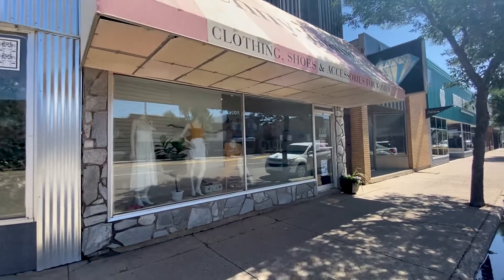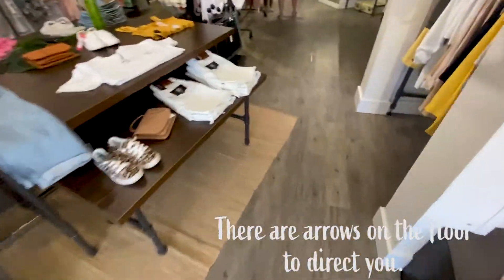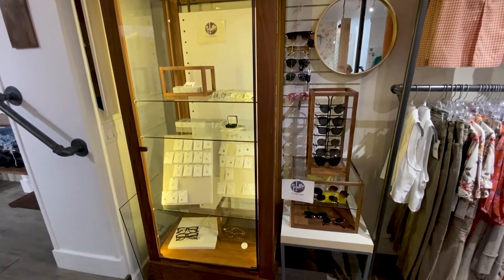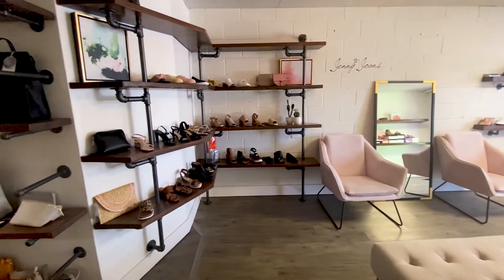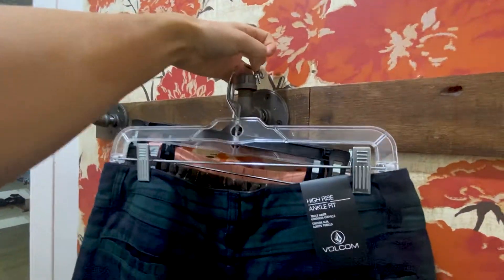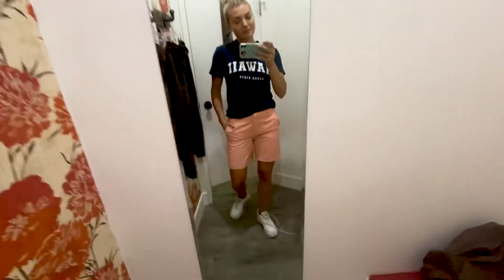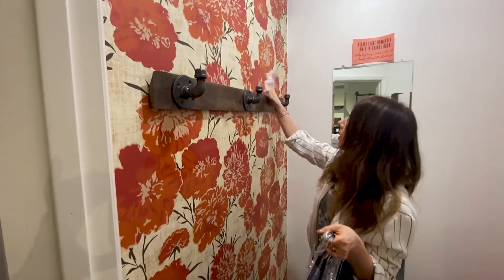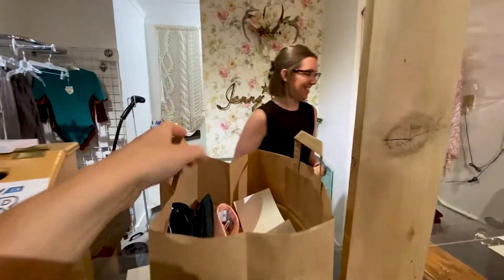Shopping at Jenny Joans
My shopping experience at Jenny Joans on 4th Street in Estevan.